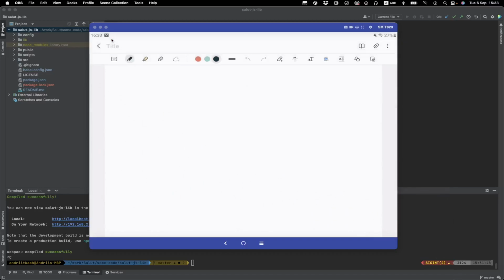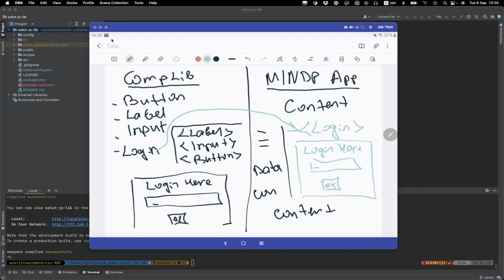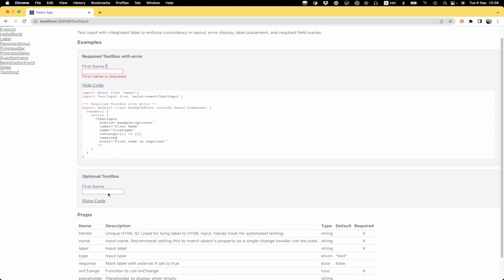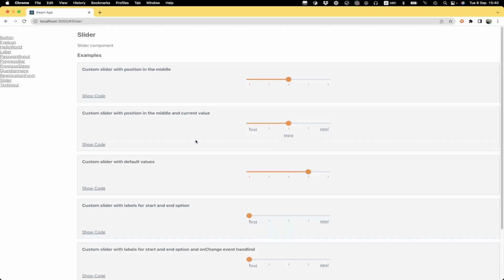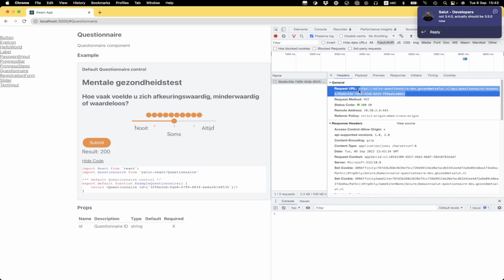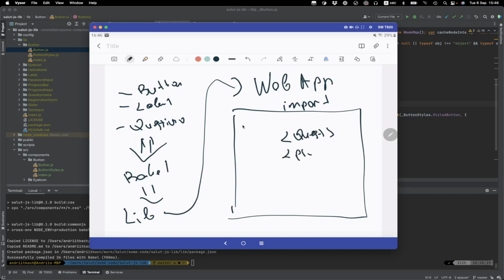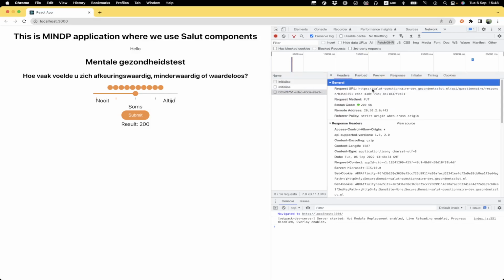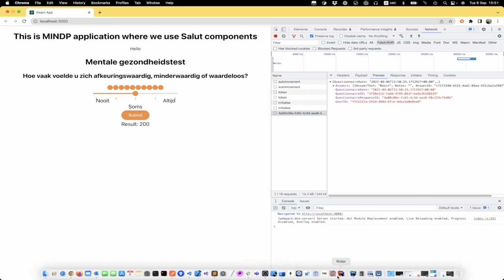Web components library using react.js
In this demo I show a library of web components created using react.js that can be used in various web applications